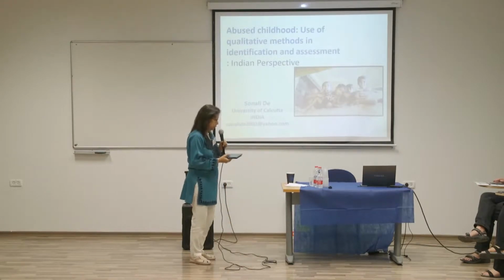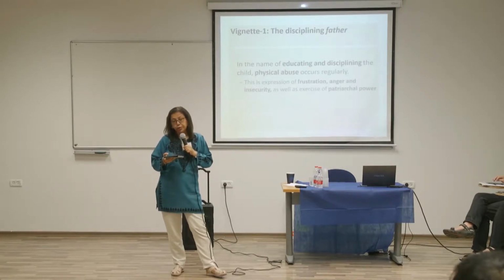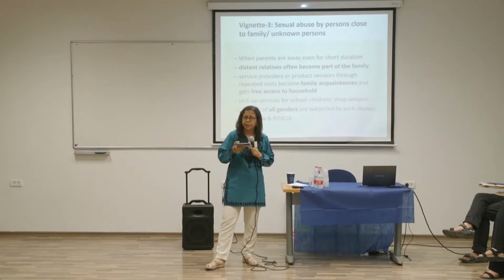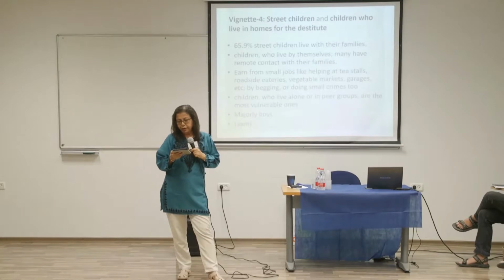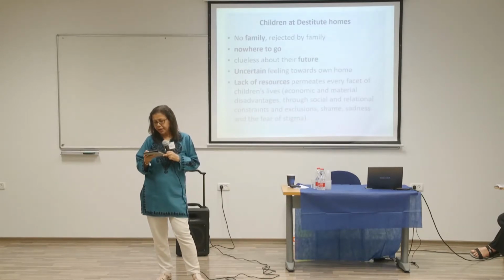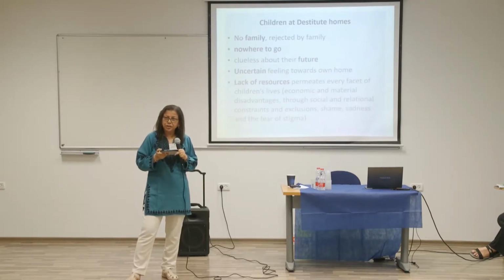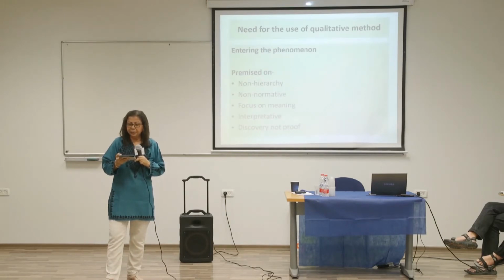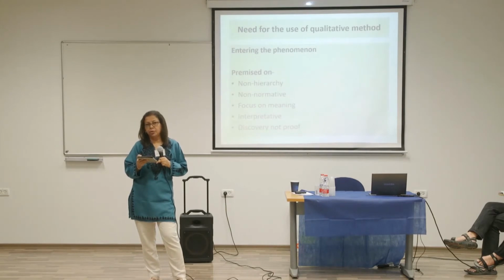Sonali De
Abused Childhood: Use of Qualitative Methods in Identification and Assessment - An Indian Context